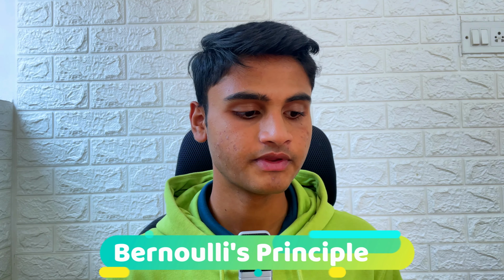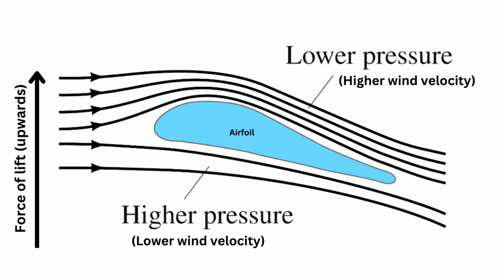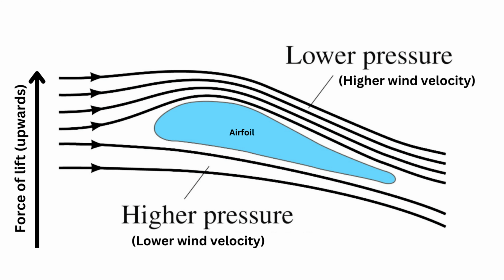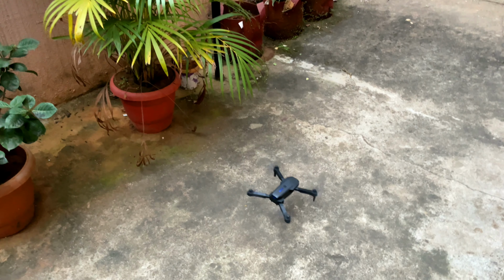BEYOND GRAVITY: The EPIC Science Behind Drone Levitation!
Dive into the science of flight with this video! I'll break down how drones, also known as Unmanned Aerial Vehicles (UAVs), use spinning rotors and clever control systems to stay aloft and zip around. ️
You'll discover:

- The forces at play: Lift, thrust, and gravity - the secret trio behind every      drone's takeoff!
-Propeller power: How those whirring blades generate lift and control movement.

Note: This video focuses on the science behind drones, and avoids any potentially sensitive topics like military applications.